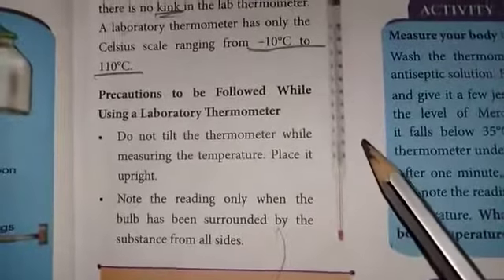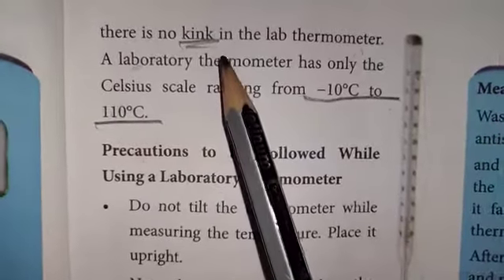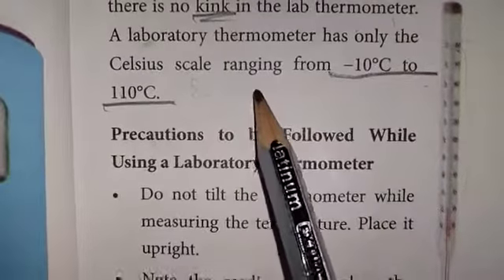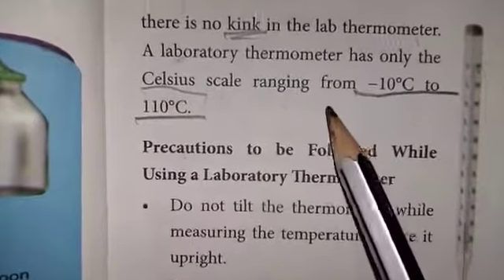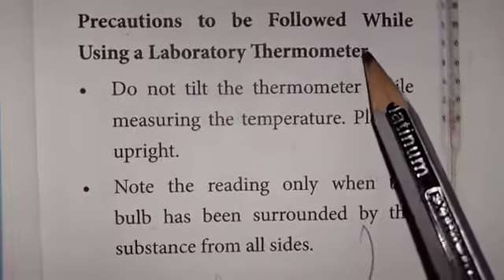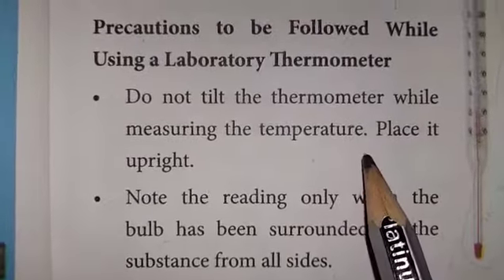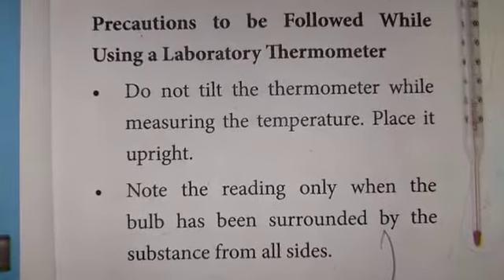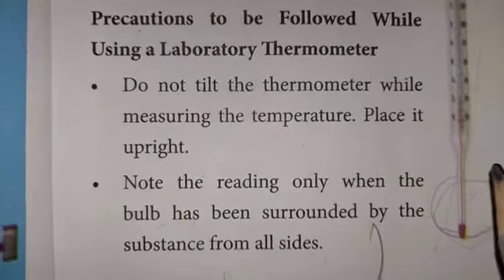Class:7 Science.Term 2.Heat and temperature lesson.Part-4.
Video from Kalaiselvi.N.
Class: 7 Unit 1.Part -4.